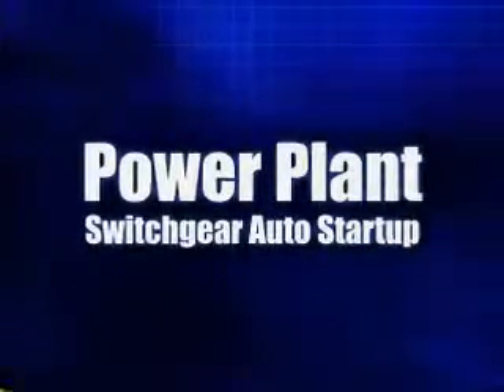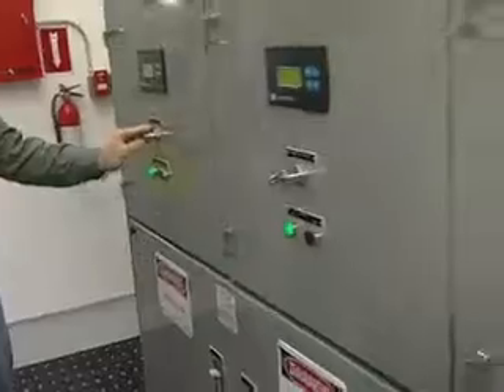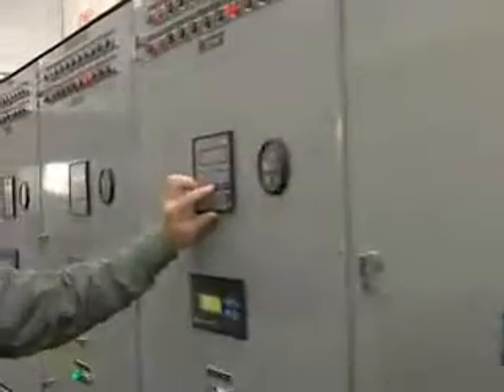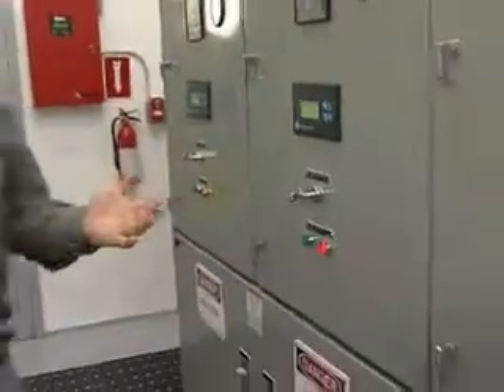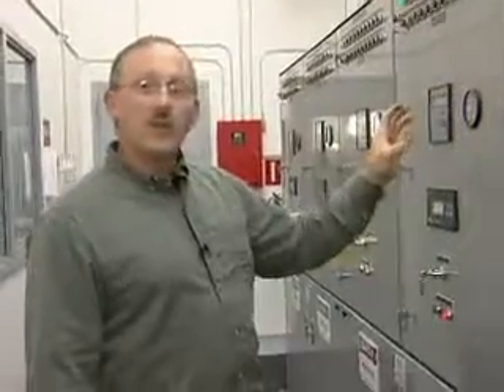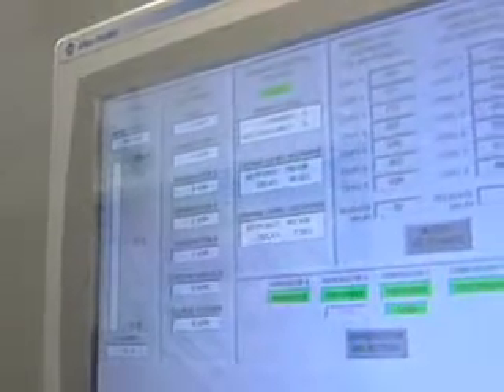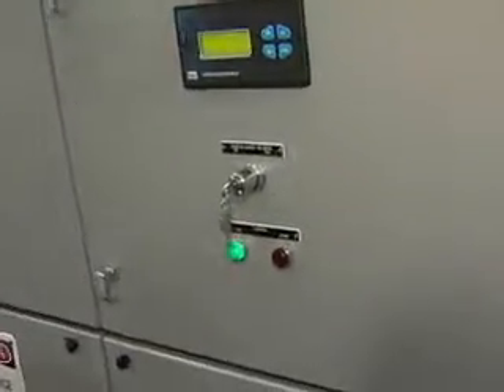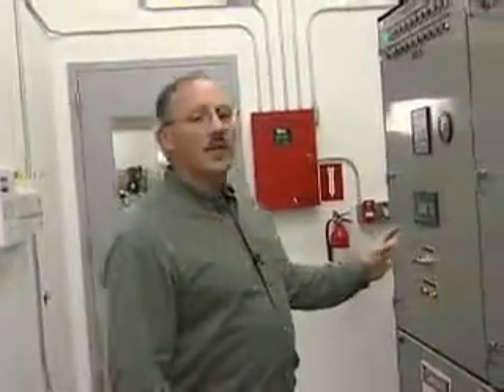Power Plant Switchgear Auto Startup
Description: This video shows the steps to start up a power plant that an operator is to follow in the event of a black start or dead bus.

Summary: A ‘dead bus’ is when an operator comes into a plant and there is no power in the community and no generators are running. First, check engines and oil levels, radiator rooms, and fuel.